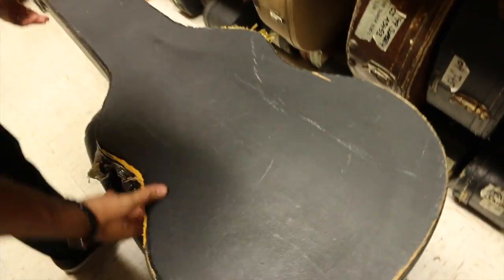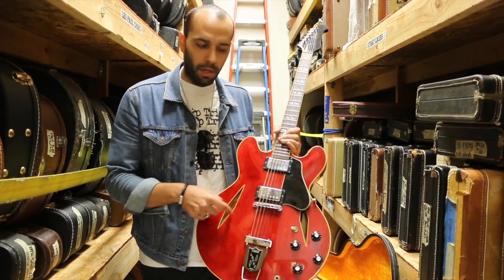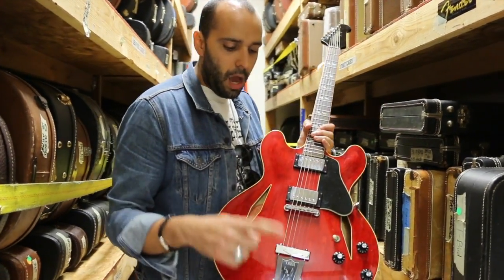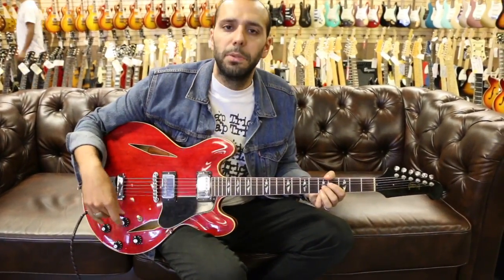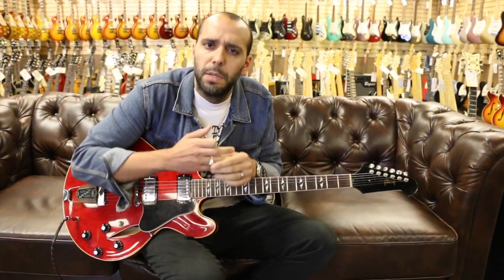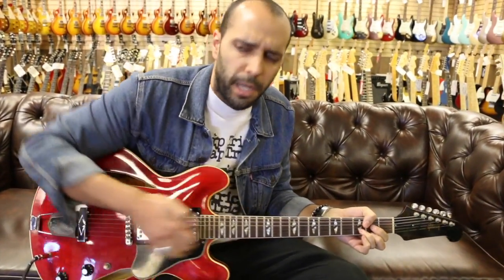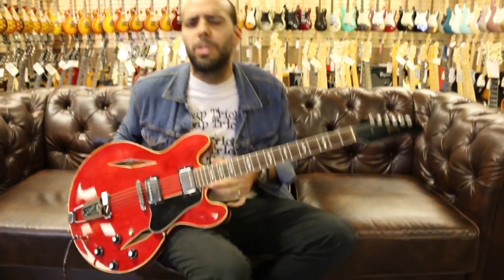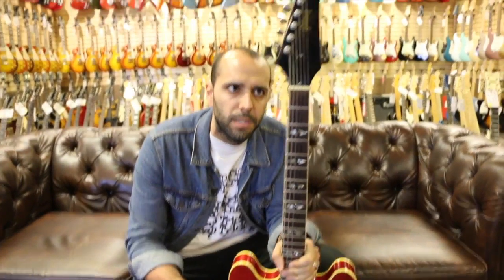1967 Gibson Trini Lopez | Guitar of the Day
Guitar of the Day: 1967 Gibson Trini Lopez in Cherry finish. Store manager, Mark Agnesi, showing you how this Gibson TriniLopez sounds like here at NormansRareGuitars. So what do you guys think?